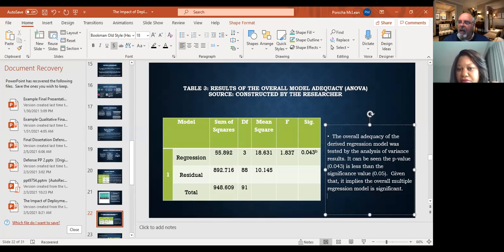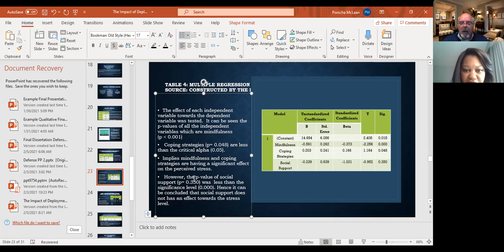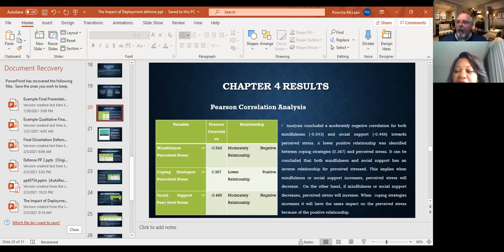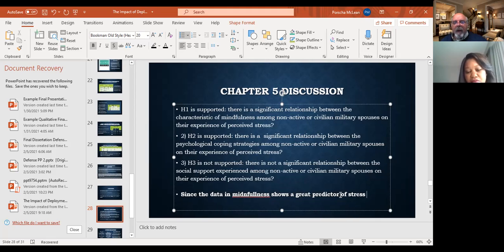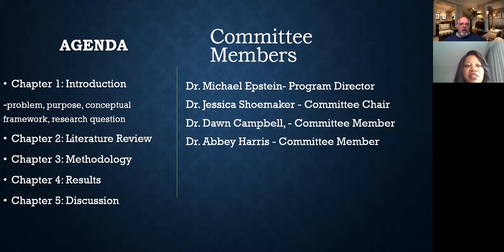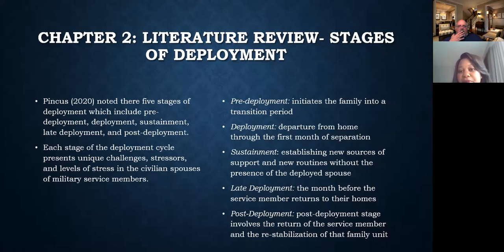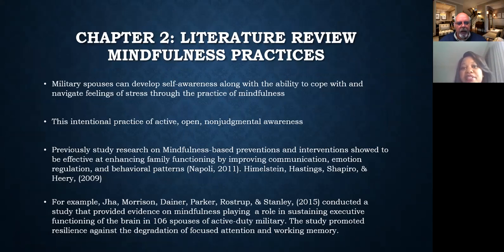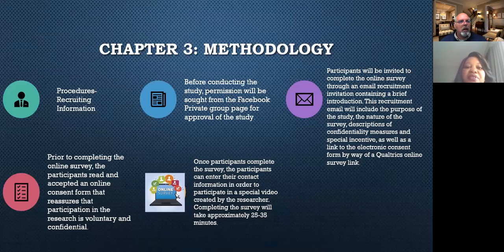Porscha - today's Zoom